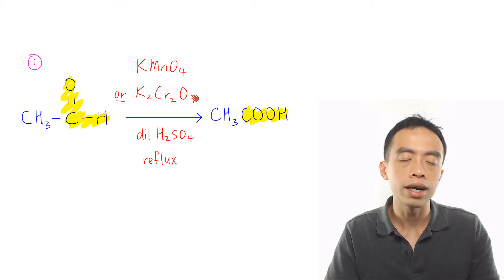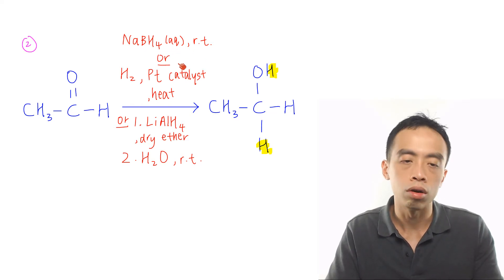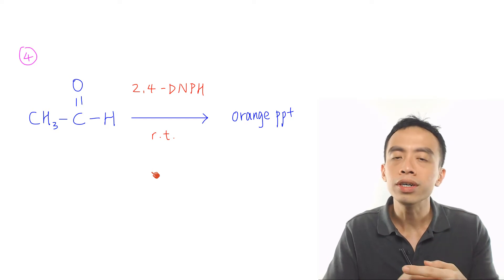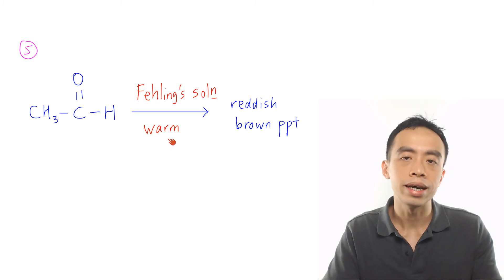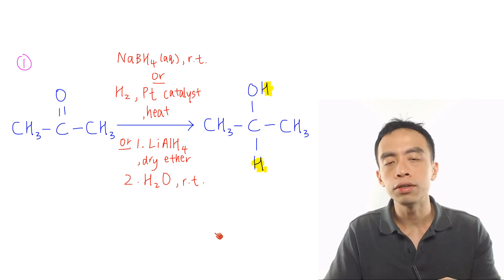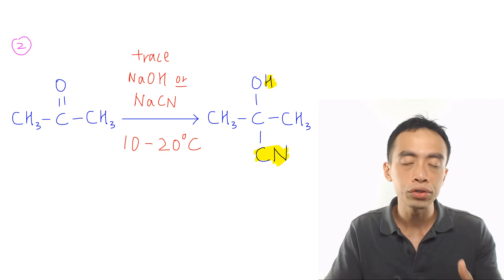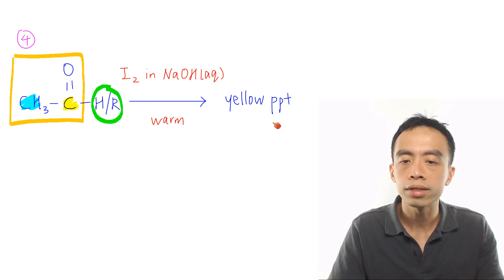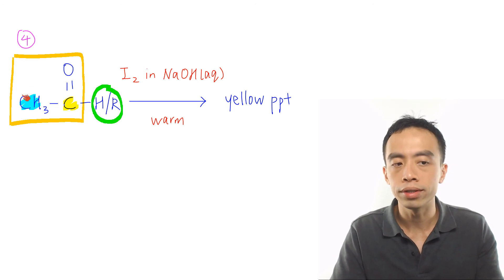Must-Know Carbonyl Compound Reactions. Organic Chemistry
In this video we go through the 6 Must-Know Aldehyde reactions and 4 Must-Know Ketone Reactions.

Memorising the reagents and conditions for these carbonyl compound reactions is an integral part of Organic Chemistry, so I've added a short memory test.

Let's see if you can remember all of them!

Topic: Carbonyl Compounds, Organic Chemistry, A Level Chemistry, Singapore

Do you know you can learn A Levels Chemistry Concepts under a minute?

Need an expert tutor to boost your Chemistry Grades?
I am conducting A Level Chemistry Classes at Bishan Central, Singapore.
With stellar track record and years of teaching experience since 2010.
Hundreds of students have skyrocketed their grades after attending my classes.
I am confident that I can Make Chemistry Simpler for you too!

Check out the SEVEN reasons why Chemistry Guru can provide the Best H2 Chemistry Tuition for you: